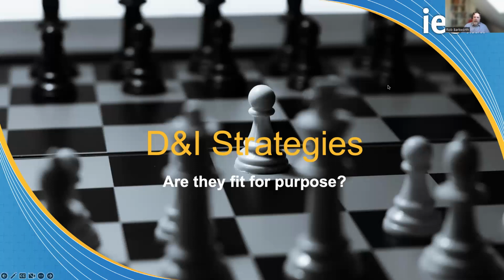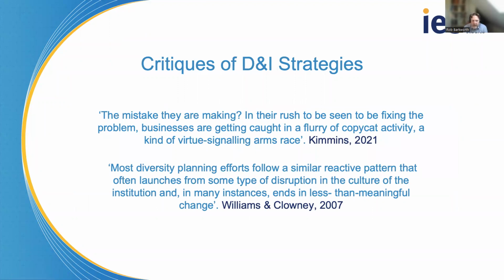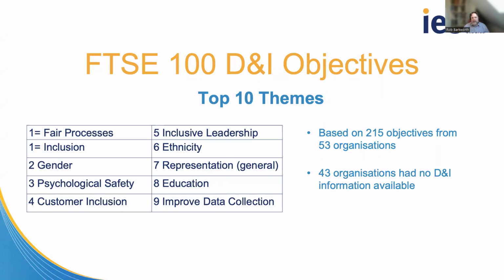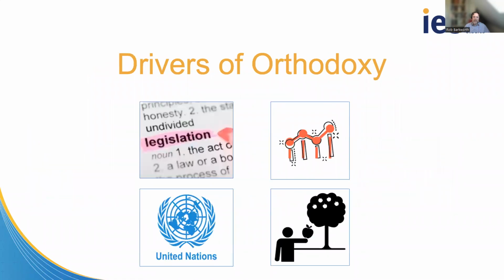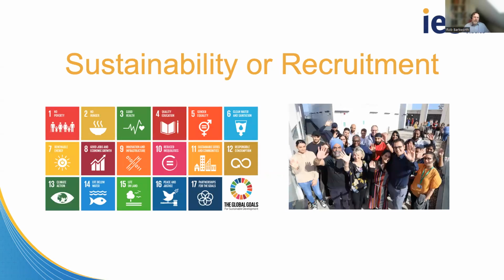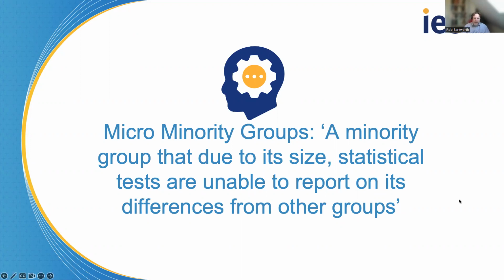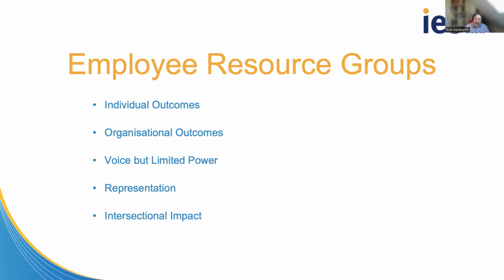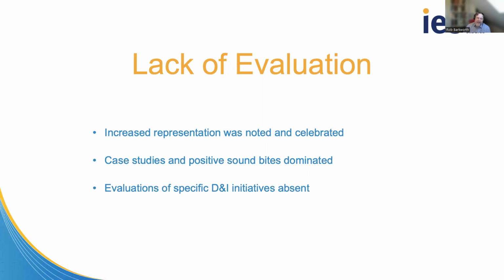Organisational diversity & inclusion strategies: are they fit for purpose? Rob Barker, January 2023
There has been a huge increase in D&I activities in organisations over the past few years, as companies realise the fundamental importance of diversity and inclusion. However, it is an area of practice where we have limited information about what really works to inform strategy development and therefore the selection of interventions to improve D&I performance. An orthodoxy of approach to D&I strategies has emerged, which needs to be questioned.

During this session IES Principal Associate Rob Barkworth will draw on his own research around the D&I practices of leading organisations, to kick off an interactive discussion and opportunity to learn from peers.

Event summary

Rob Barkworth will share findings from his recent study of D&I strategies used by FTSE 100 companies, considering:

Are D&I Strategies published to ‘look good’ or ‘do good’?
Are organisations selecting the right D&I objectives and are the interventions used to meet them appropriate?
And how do the FTSE 100 evaluate their strategies to inform the next strategy cycle?

D&I leads
HR professionals
line managers
How will participants/delegates benefit from attending?

Participants will examine the most commonly used diversity and inclusion strategic objectives.
Explore the intersectionality and experiences of micro- minority groups.
Look at the most popular D&I interventions being made in large organisations.
Understand which D&I interventions are demonstrating evidence of impact.
Discuss with network colleagues their own experiences of embedding inclusion within their organisation.
Event timetable

Opening by Chair
45 minute presentation from Rob Barkworth
Feedback, further input and Q&A